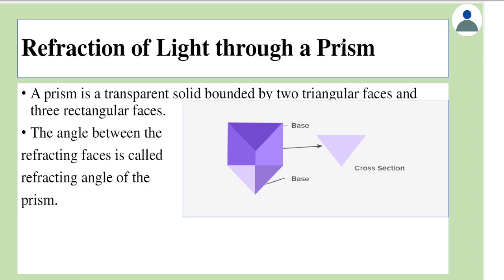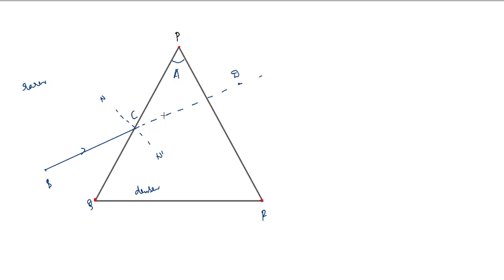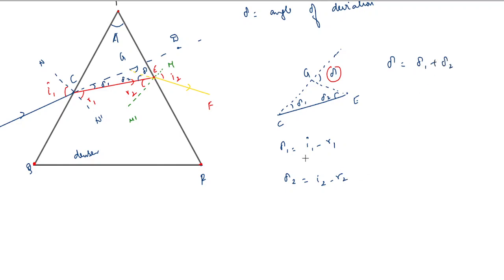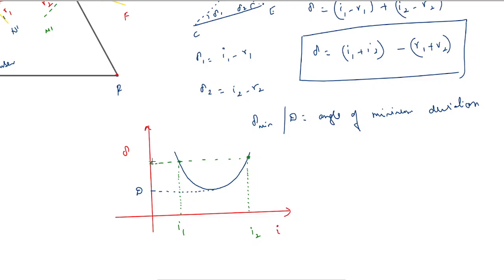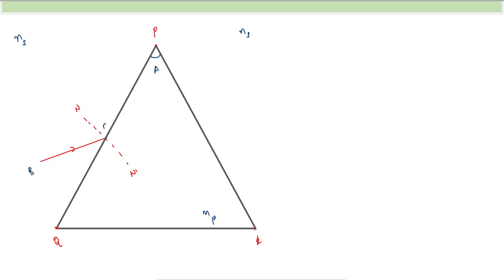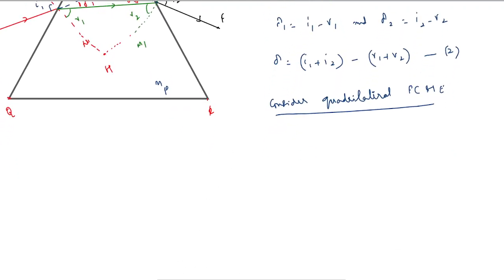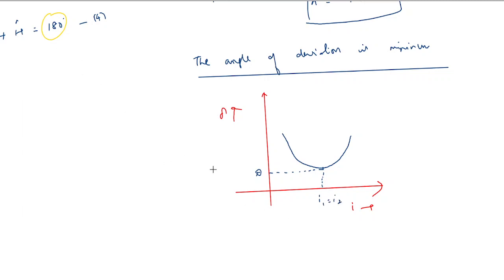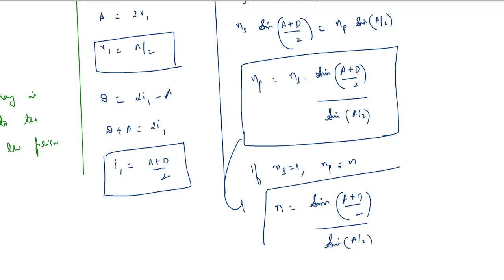Ray Optics: Prism and expression for refractive index of Prism in terms of minimum deviation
Definition of prism and expression for refractive index of a prism in terms of minimum deviation.